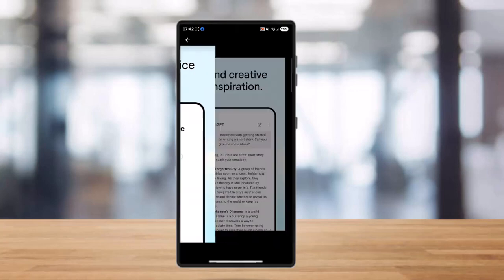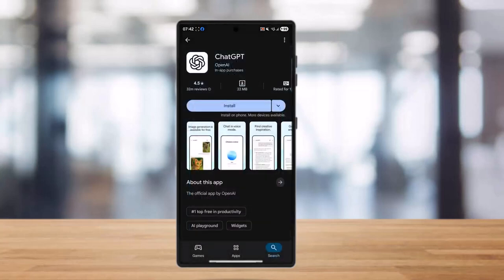How To Use ChatGPT Mobile App For Daily Tasks !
In today’s video, we’re going to discuss how you can use the ChatGPT mobile app to manage your daily tasks more efficiently. If you’re looking for a smart way to stay productive using your smartphone, this video is for you.

As you may already know, ChatGPT has its own mobile app available for both Android and iOS devices. You can simply go to the Play Store or App Store, download the ChatGPT app, and start using it right away.

Once installed, you can use the ChatGPT mobile app just like you would on the website. By giving simple prompts, you can ask it to help you with various daily activities and tasks directly from your phone.

The ChatGPT mobile app can be used to set recurring reminders, get daily summaries, receive news updates, stay motivated, and manage to-do lists using natural language prompts. You can even receive notifications and make changes to your schedule, turning it into a powerful personal assistant for everyday productivity.

We hope you found this video helpful and informative.